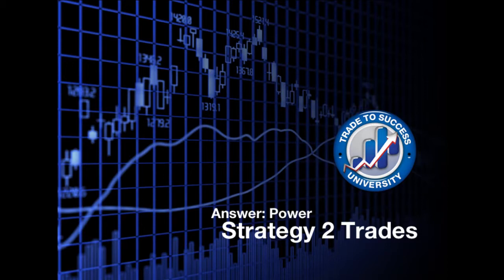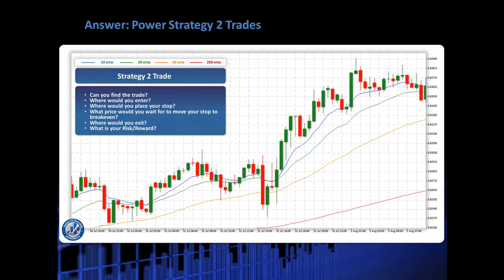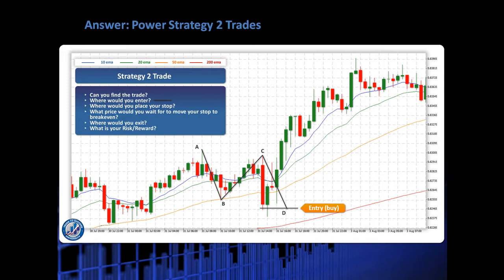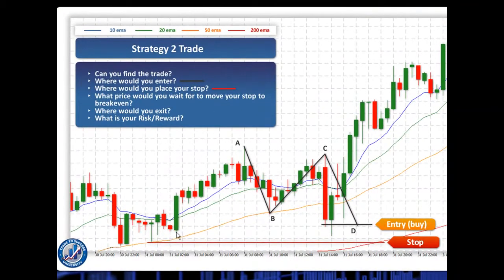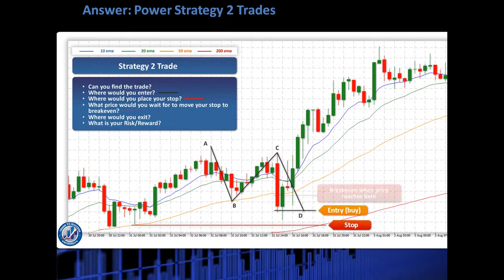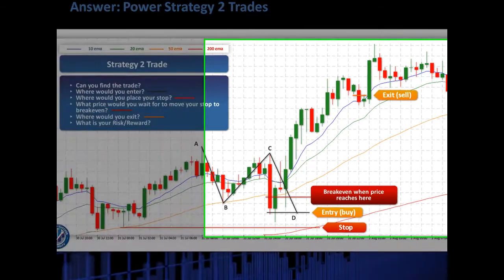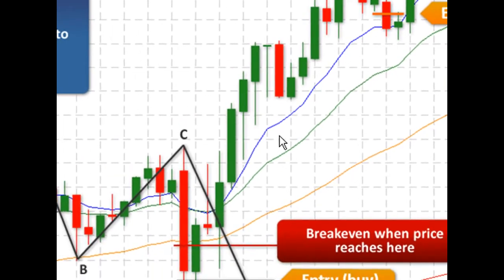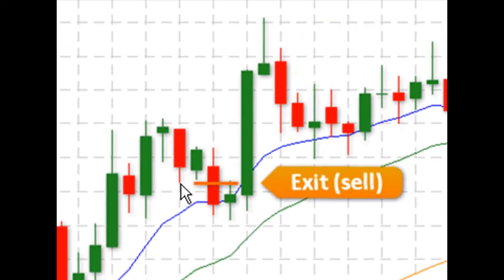TTSU Module 8: Power Strategy 2 Q&A 9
Here is the last Q&A for Power Strategy 2

In this module, we are going to make sure that Strategy 2 is completely understood...and how do we do that? PRACTICE!

We are going to go through lots of example trades now, and we will discuss how you should be entering, exiting and managing the trades according to Strategy 2.

I hope you have been looking over the previous module! Let's see how well you understand the second strategy...